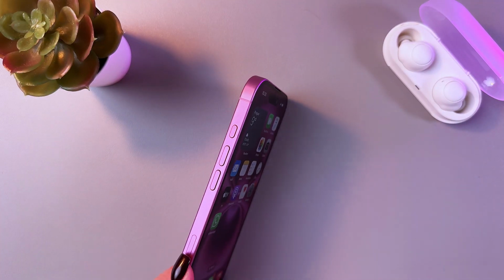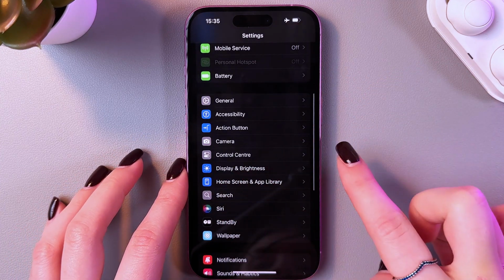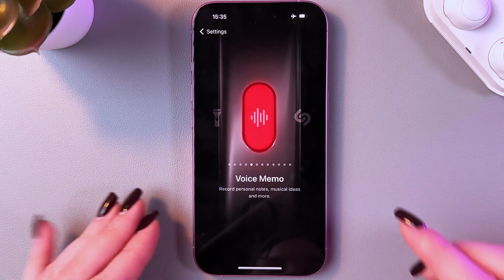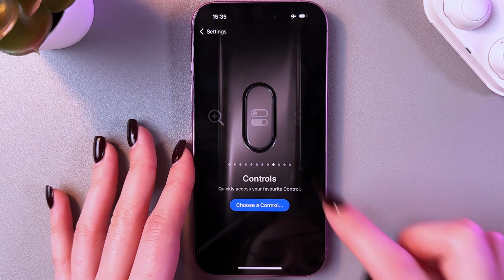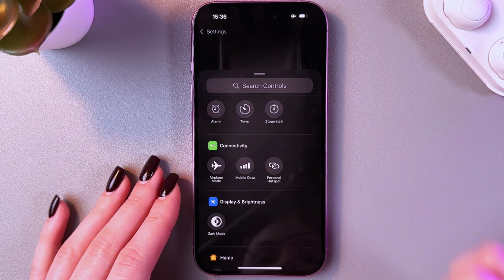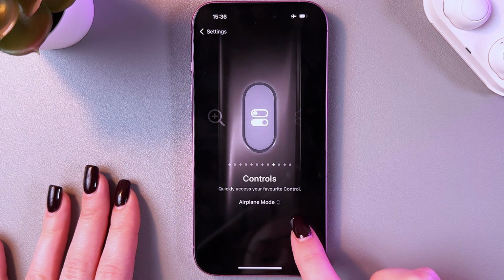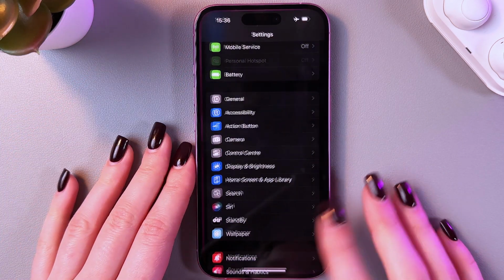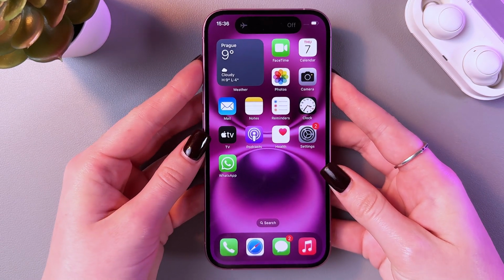How to Turn ON/Off Airplane Mode Using Action Button on iPhone 16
Learn how to easily turn Airplane Mode on and off using the Action Button on your iPhone 16. This quick tutorial will walk you through the simple steps to customize your settings and make switching Airplane Mode seamless. Whether you’re on the go or just need quick access, this feature is a game-changer for your iPhone 16 experience. Don’t miss out on making your phone use even more efficient!